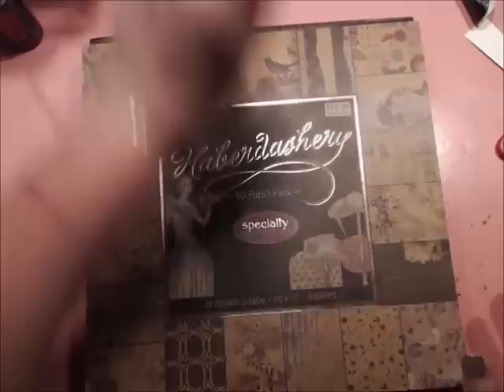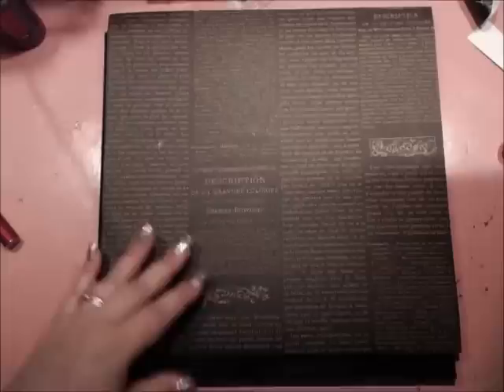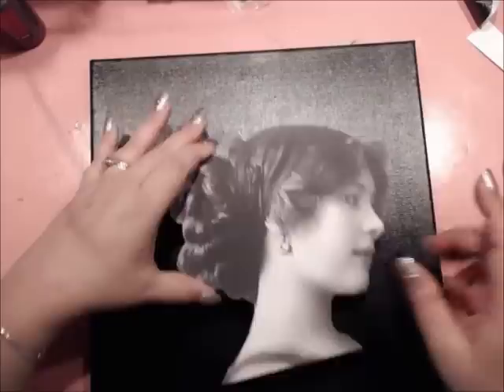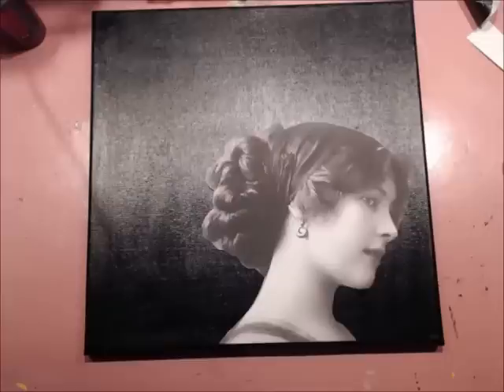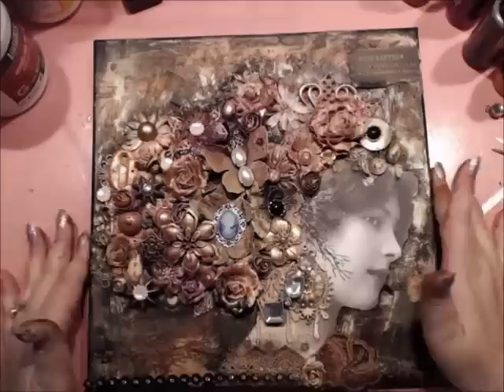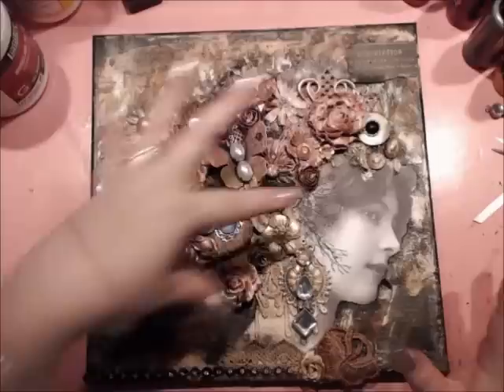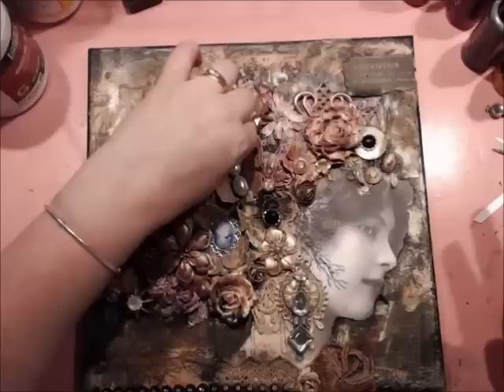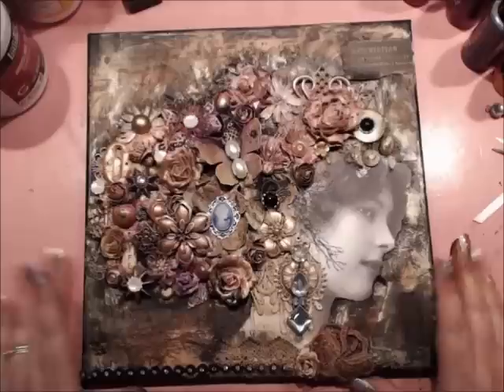Finnabair Inspired Altered Canvas Tutorial